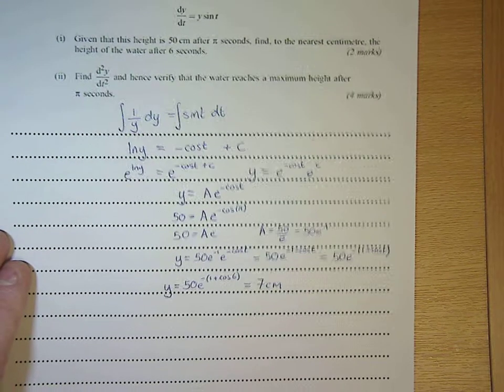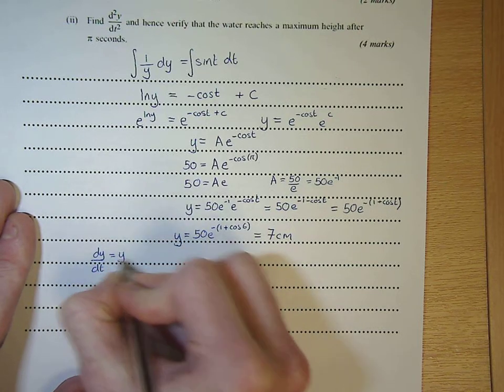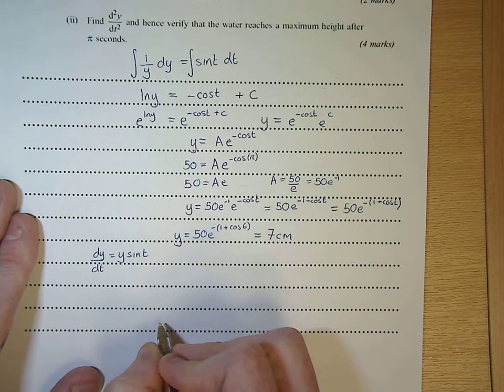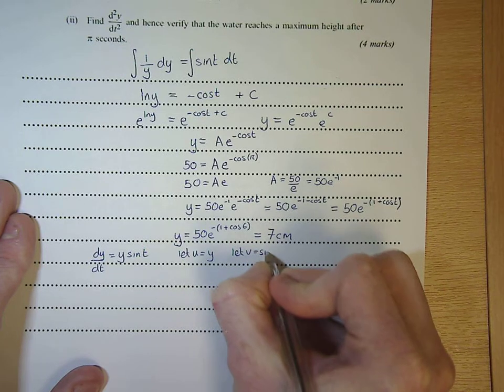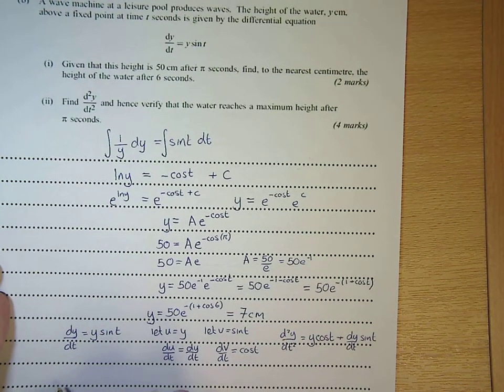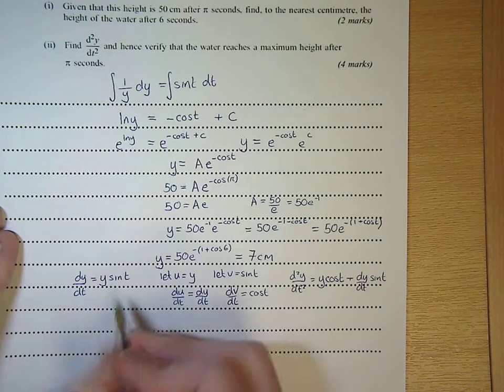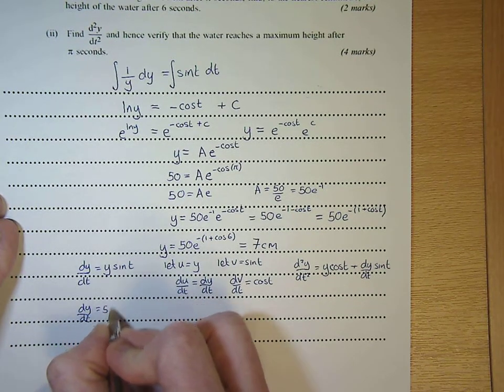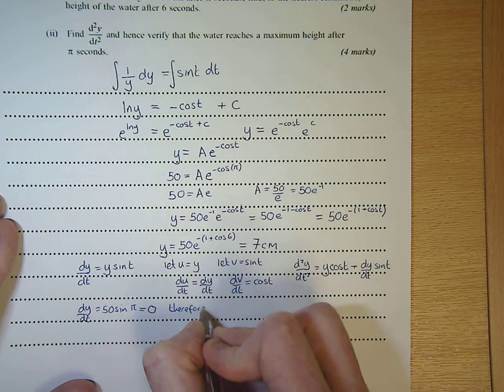Differential equations question 4